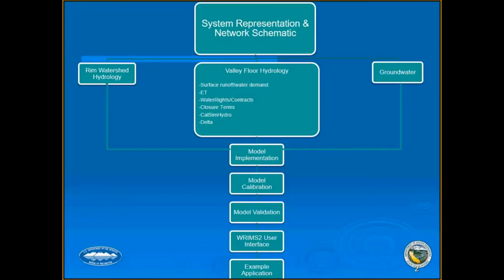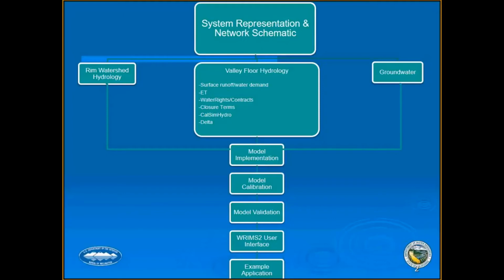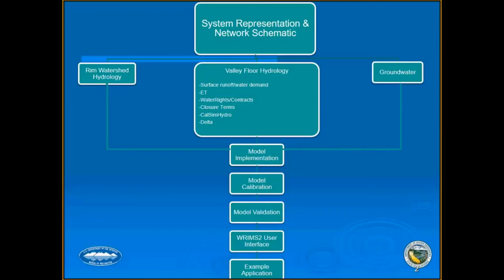CalSim3 Workshop 04 Workshop Structure Erik Reyes